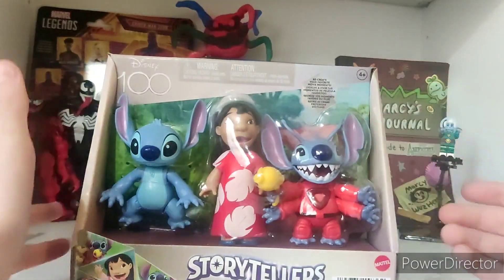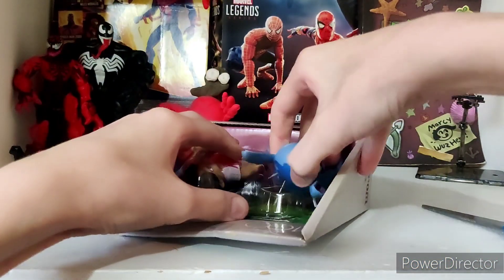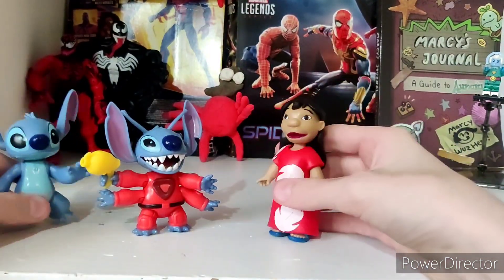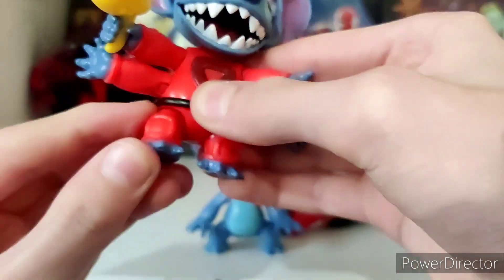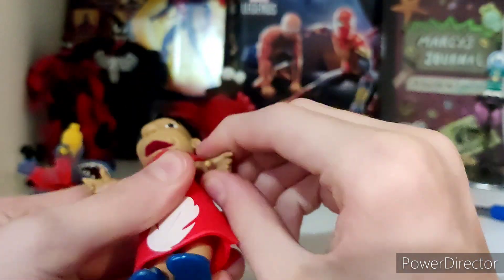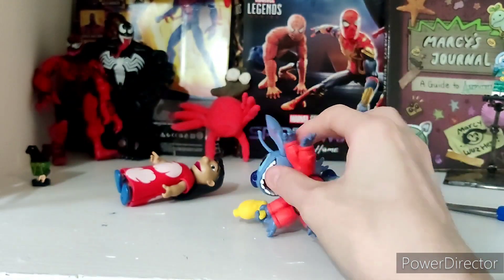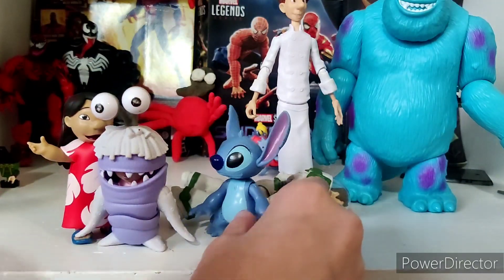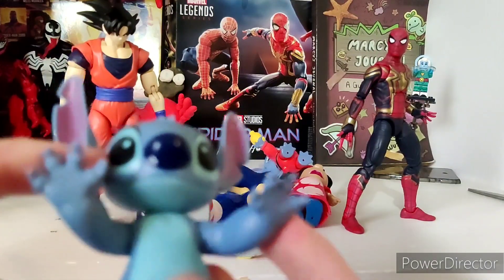Lilo and Stitch Figure Review (: